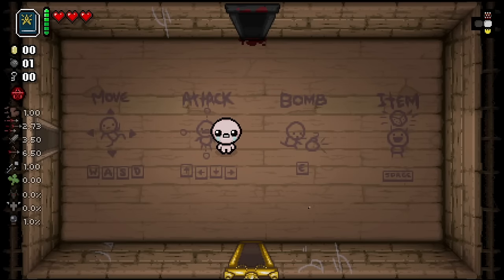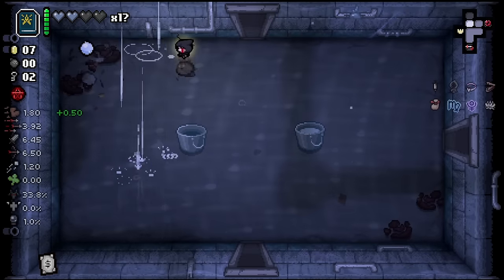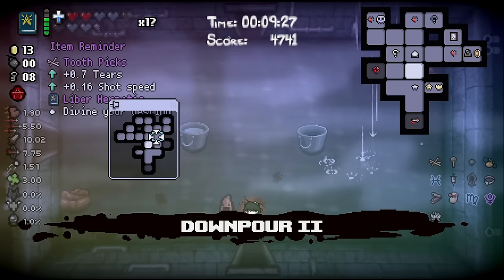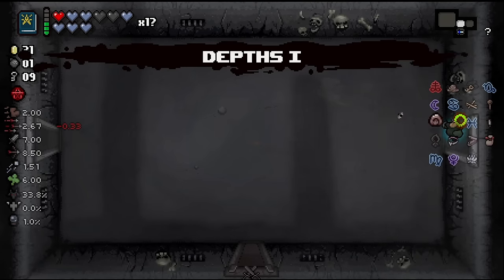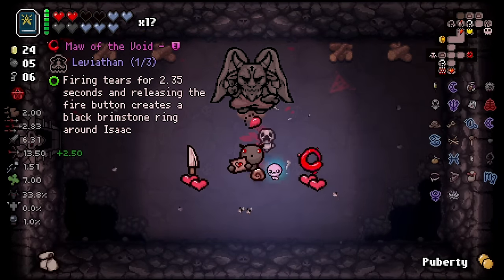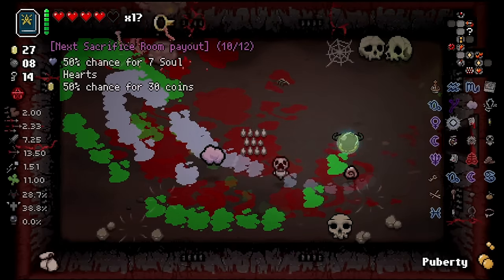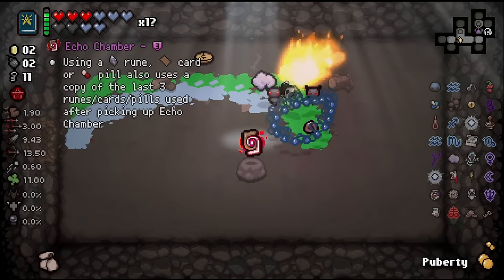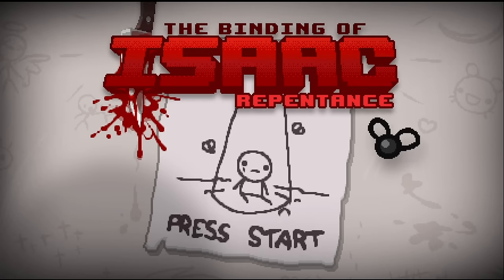These NEW Planetarium Items Are INSANE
LIVE M-W-F FROM 6PM PST - 8PM PST

The Binding of Isaac: Repentance features an extensive collection of powerful items, including "Tech.5", "Brimstone", "D6", "The Bible", "The Hourglass", "The Compass", "The Negative", "The Wafer", "The Book of Revelations", "The Mark", "The Relic", "The Cell Key", "The Bible", "The Bible", "The Pinking Shears", "The Chest", "The Polaroid", "The Battery". These items offer a wide range of effects, such as increased damage output, invincibility, or the ability to fly. With so many strong items to choose from, each playthrough of the game is unique and offers a new and challenging experience. Keywords: Binding of Isaac, Repentance, extensive collection, powerful items, Tech.5, Brimstone, D6, The Bible, The Hourglass, The Compass, The Negative, The Wafer, The Book of Revelations, The Mark, The Relic, The Cell Key, The Bible, The Pinking Shears, The Chest, The Polaroid, The Battery, increased damage output, invincibility, ability to fly, unique, challenging experience, playthrough. this is not all for keywords shhhh